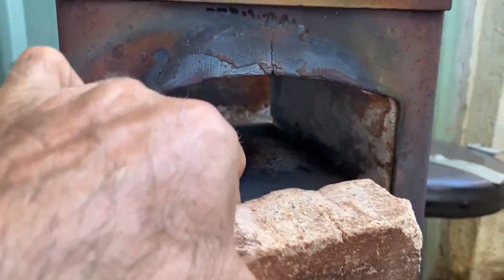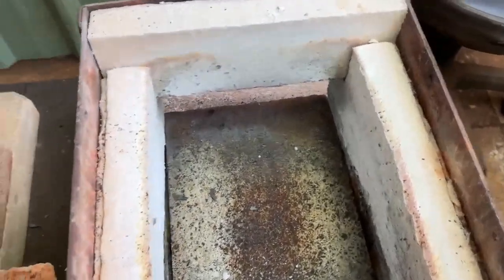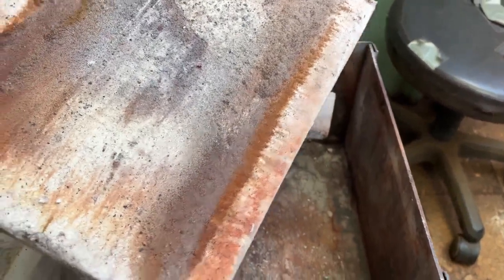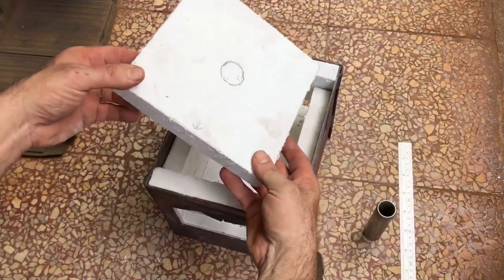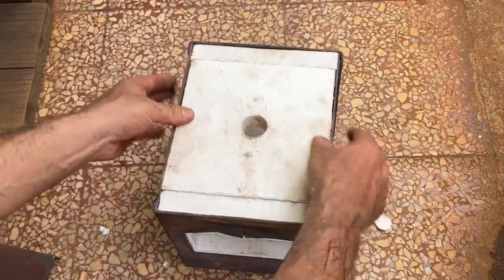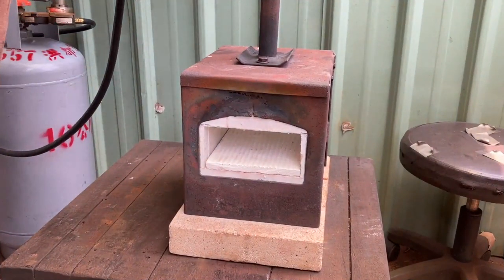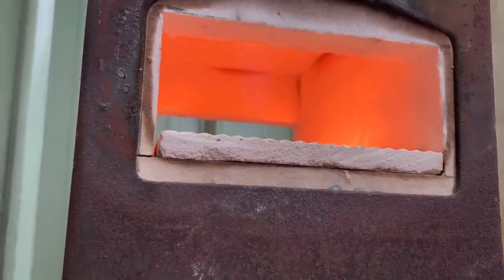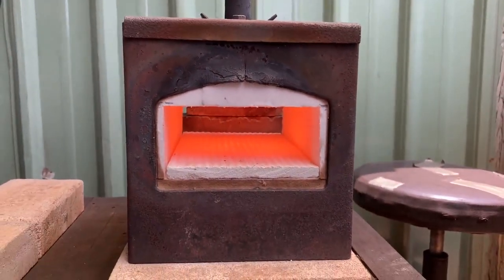Relining My Gas Forge - GS Tongs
I change out the old and worn refractory lining and floor in my forge.

For Spreadshop (Bonehead Approved Blacksmithing T-shirts, caps, hats, etc.) go
Thanks so much. Glen